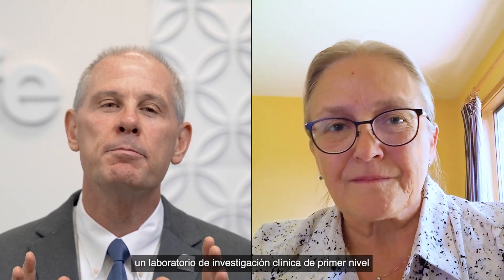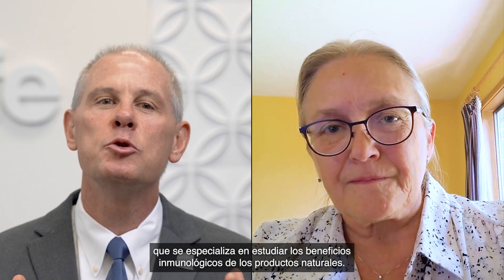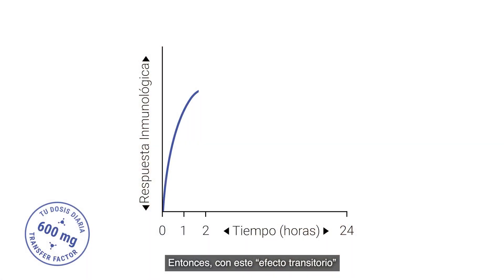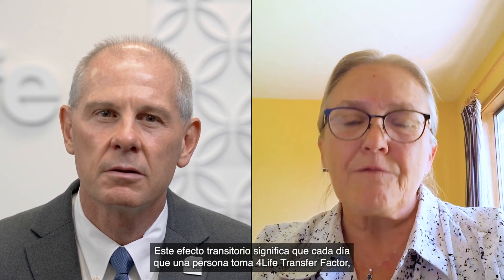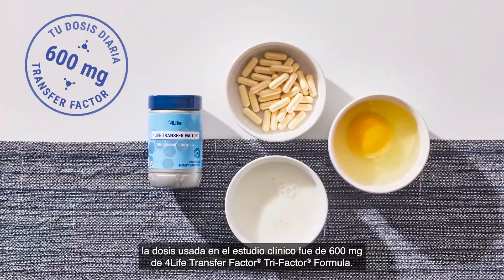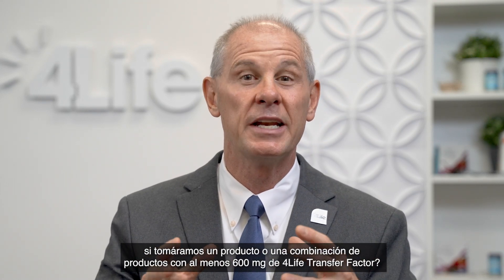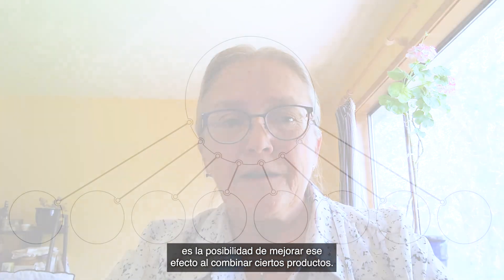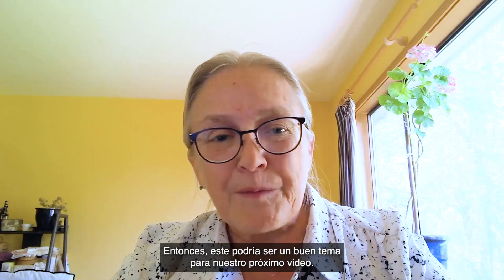Dosis Diaria de 4Life–Entrevista a la Dra. Gitte Jensen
En esta interesante entrevista el Director General Científico de 4Life habla con la Cofundadora de NIS Labs sobre los efectos que tiene la dosis diaria de 4Life Transfer Factor en nuestro cuerpo dentro de 24 horas y de la importancia de contar con respaldo de estudios y publicaciones científicas.

¡Infórmate y compártela!